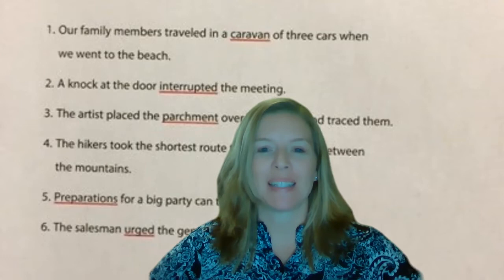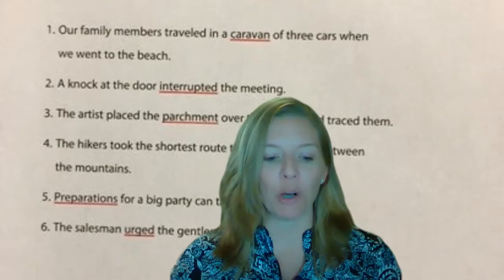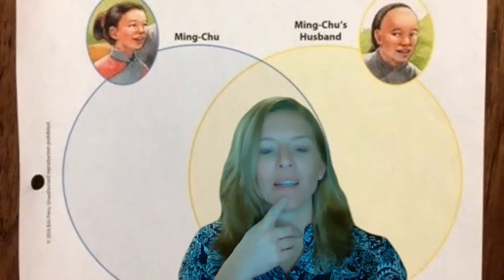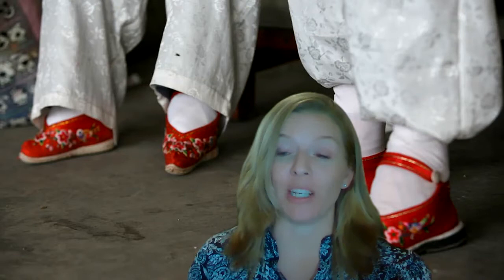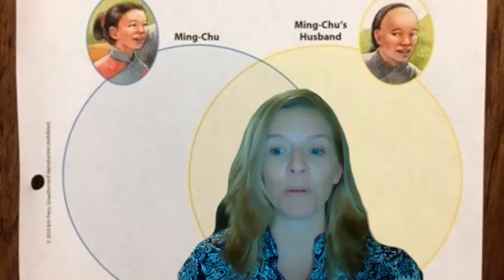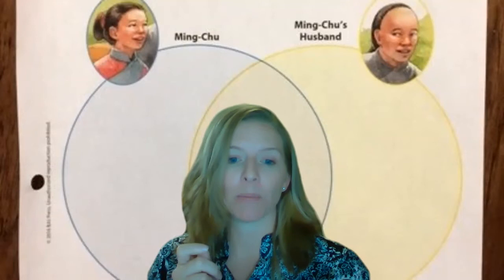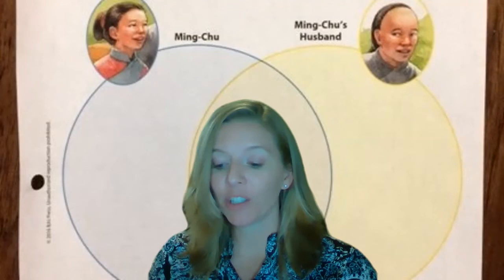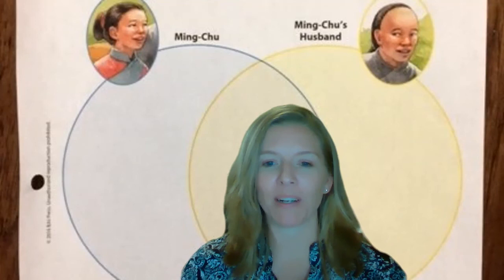Beautiful Feet Part 1, pp 360-366, May 6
Vocabulary, Reading Focus & Purpose, Comprehension Questions